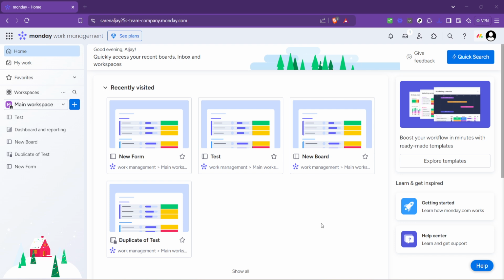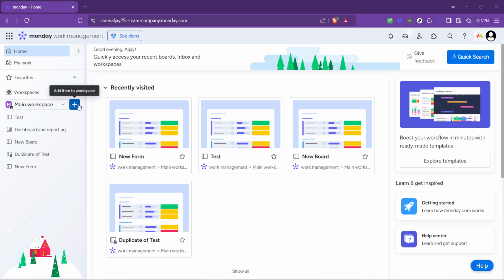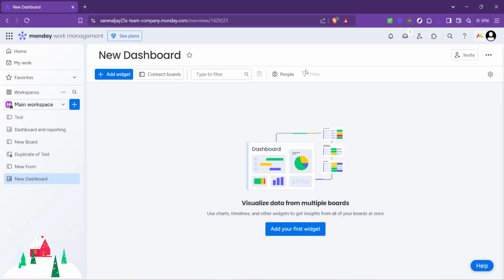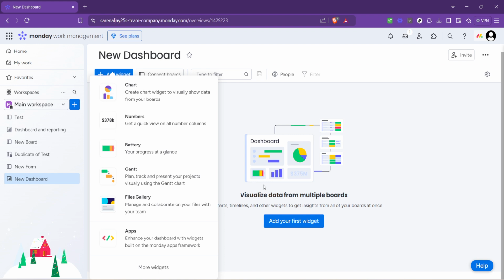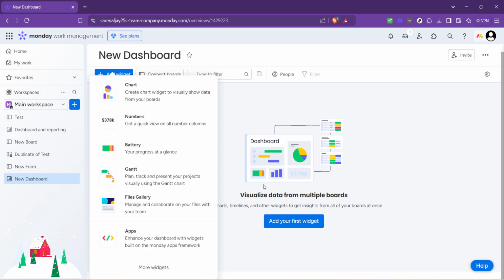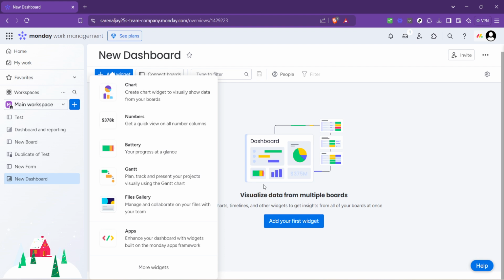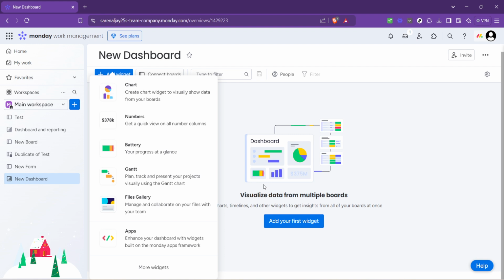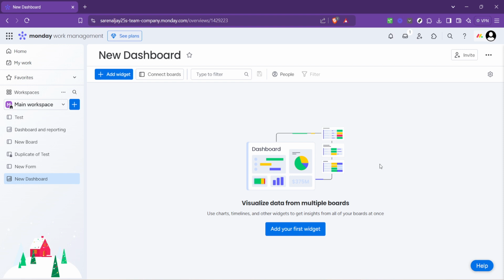How to Create a Monday.com Dashboard (Full 2024 Guide)